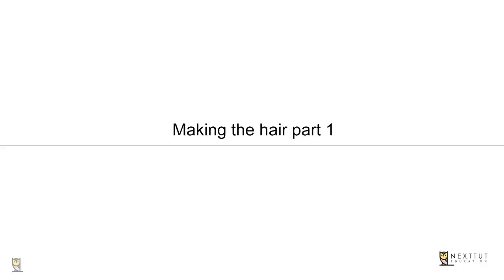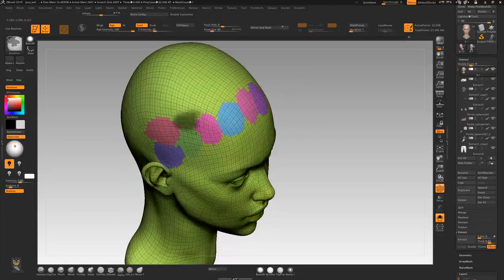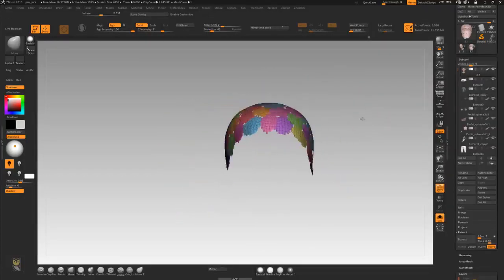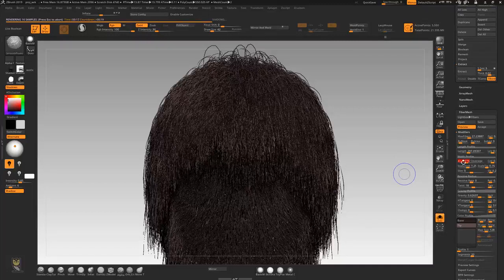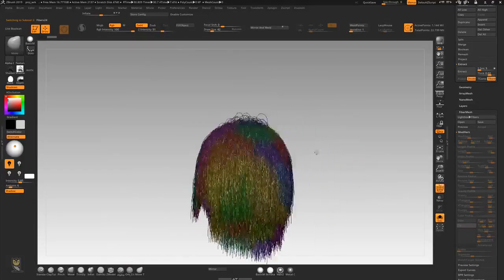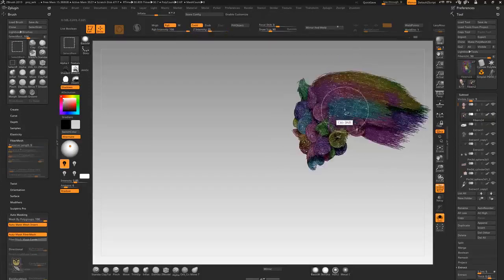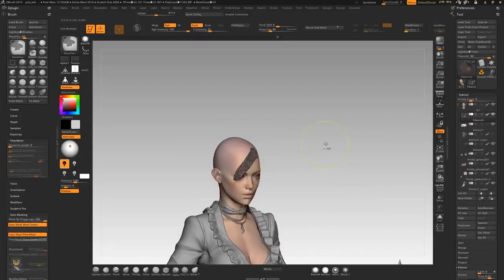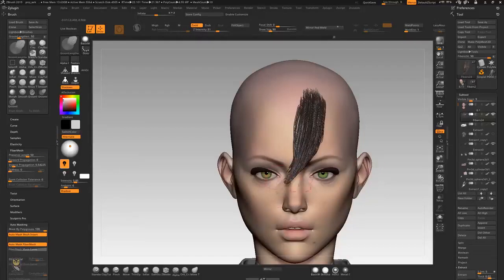065 Making the hair part 1